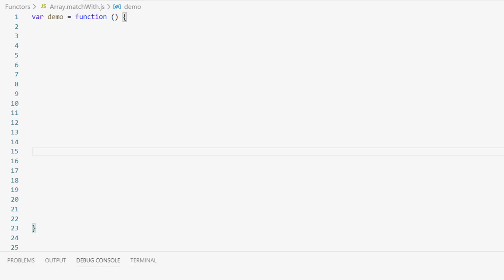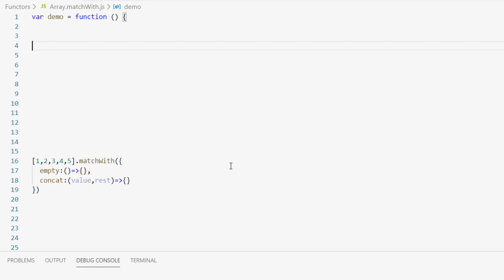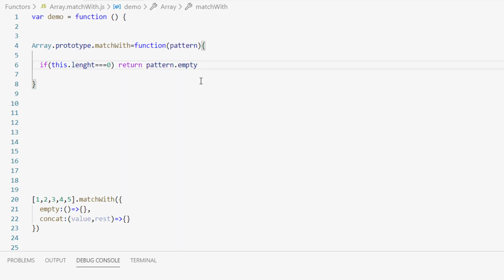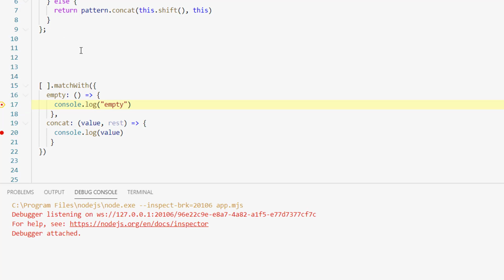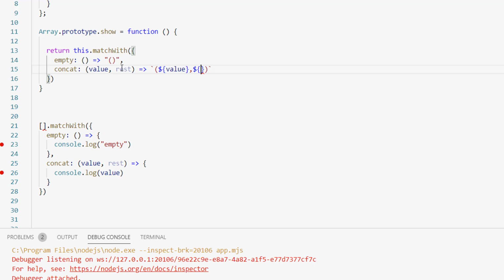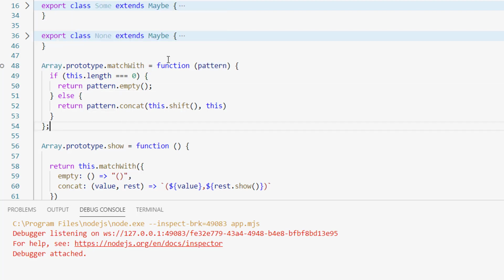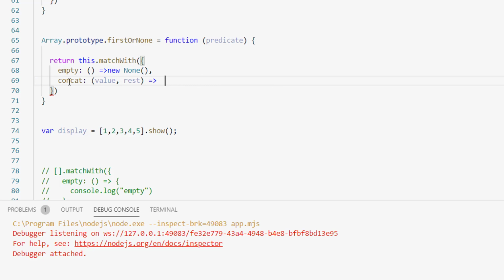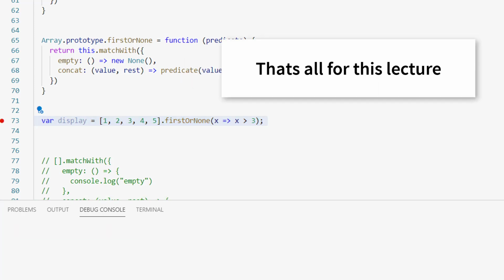8 Pattern matching on native Array